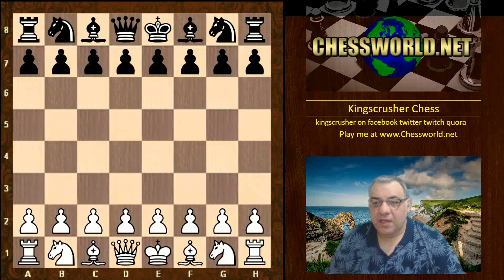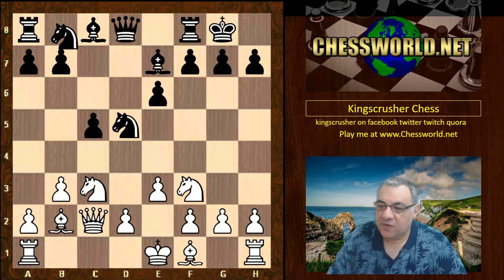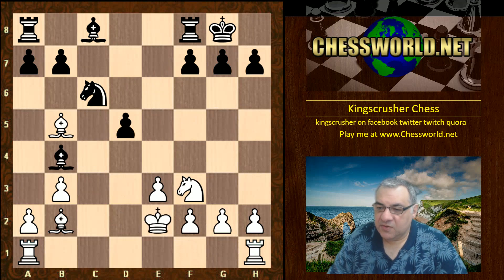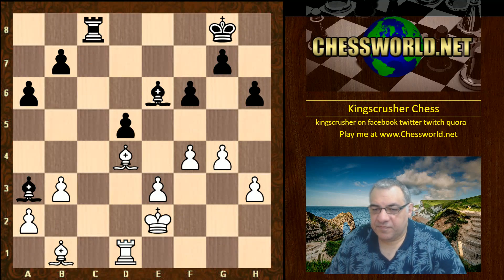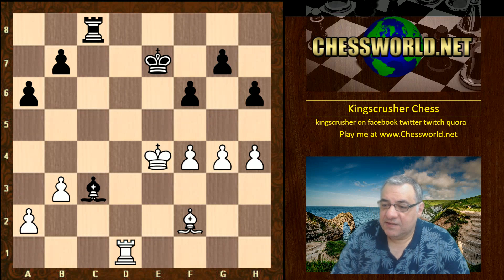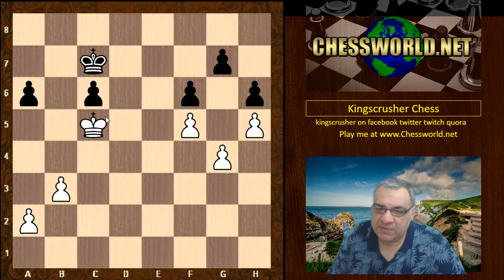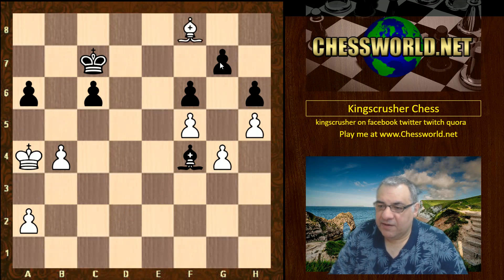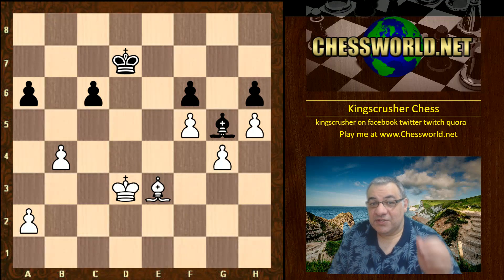Tata Steel 2018 tiebreak blitz chess game: Magnus Carlsen vs Anish Giri - Game 1 of 2